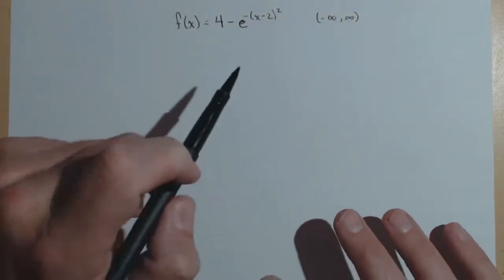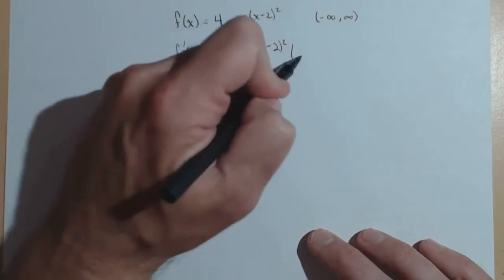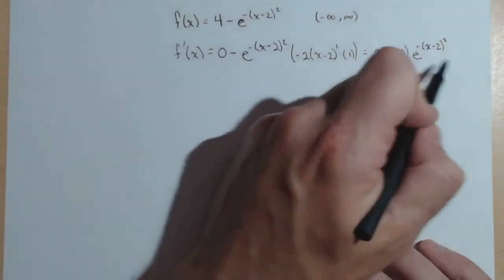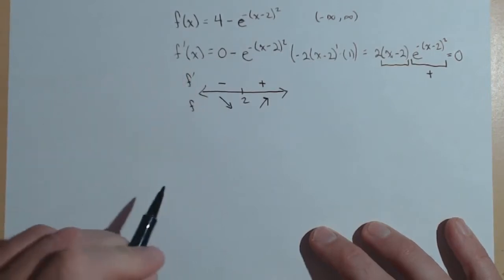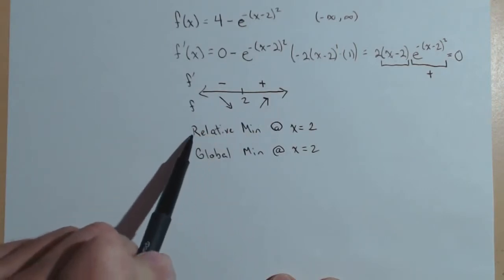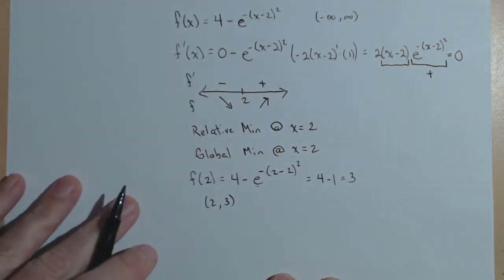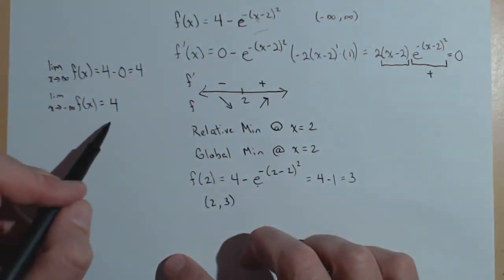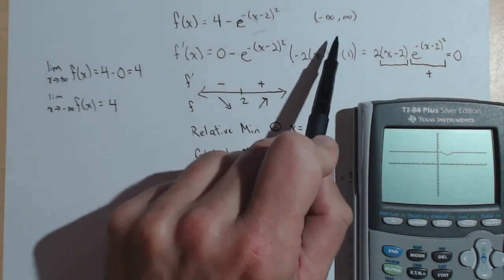Activity 3.3.3, part d: Extreme Value Theorem Example